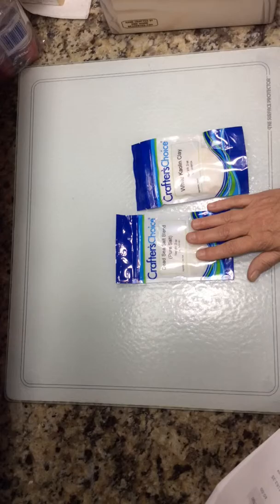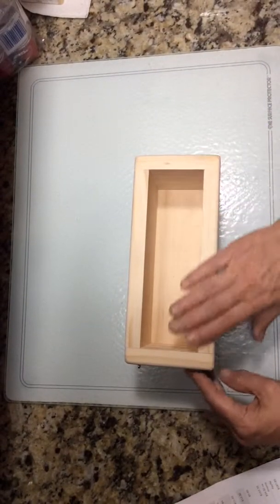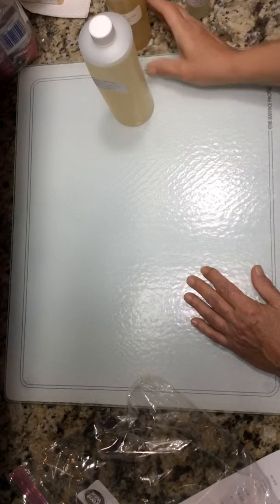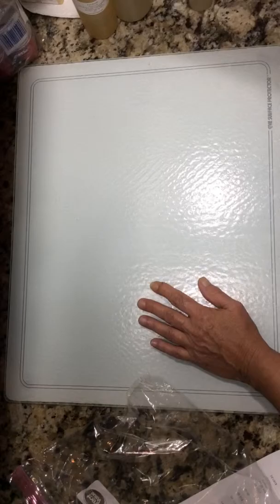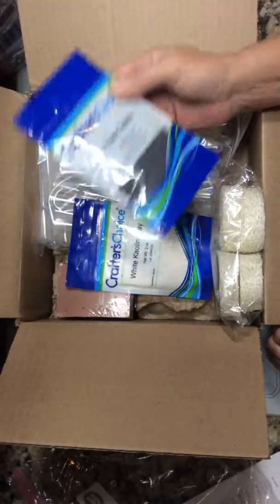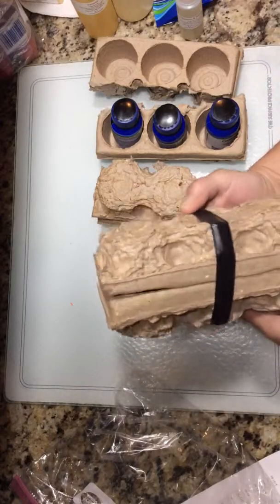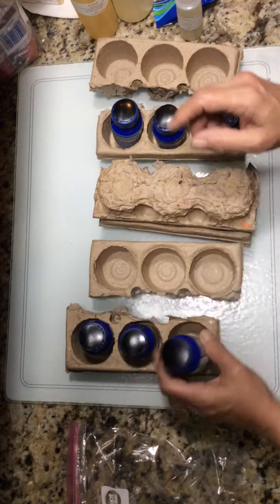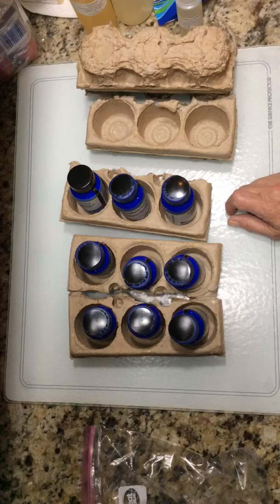Bescented Haul with March Gold Mystery Box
This is my fourth Mystery Box and I have really enjoyed them so far. I did order several other products as well for this haul from  Bescented.com

I Sell Retail & Wholesale Soaps

  Equipment I Use:

Waring Stick Blender
Cuisinart Stick Blender
Stainless Steel Measuring Pitcher
5000 ML (5 Liter) Pitcher
3000 ML (3 Liter) Pitcher
2000 ML (2 Liter) Pitcher
1000 ML (1 Liter) Pitcher
Set of 4 Pitchers – 2000ML, 1000ML, 500ML & 250ML
3 Piece Spatula Set
4 Piece Silicone Spatual Set
IPad Air (Recording)
Camera (Stills) Sony Cyber Shot DSC H300
IPad Stand
IPad Stand for counter
LED Daylight Bulbs
Squeeze Bottles – leak proof
Stainless Steel Ball Bearings

  Letters & PR

“We are a participant in the Amazon Services LLC Associates Program, affiliate advertising programs are designed to provide a means for us to earn fees by linking to Amazon.com (and affiliated sites), this does not affect your cost of any item, but it does help me out with creating more videos for you.